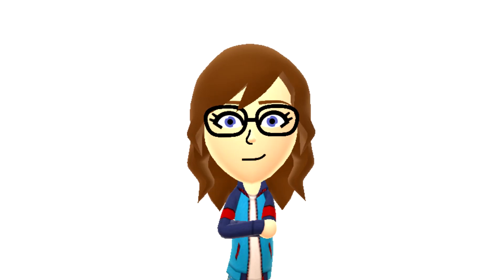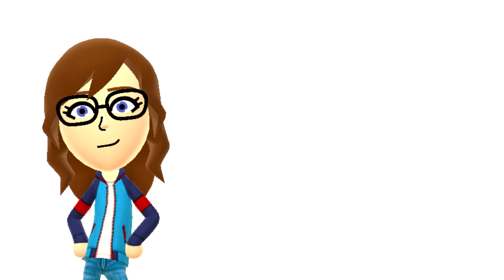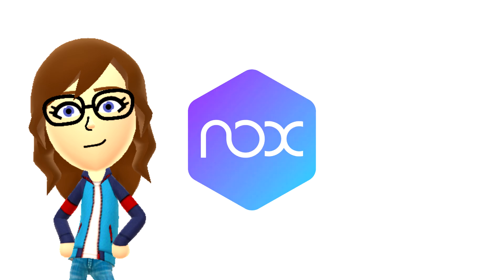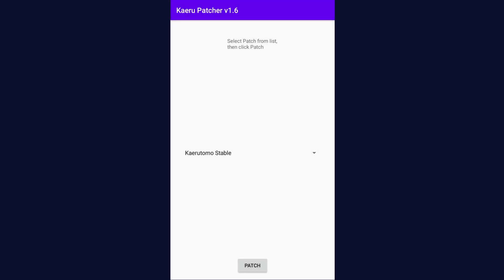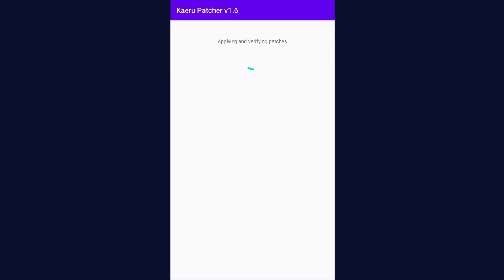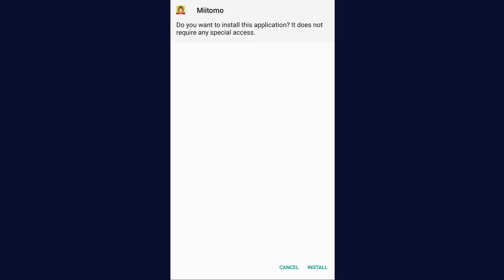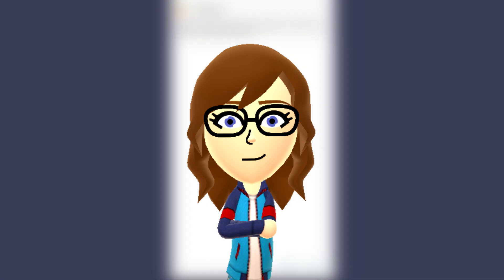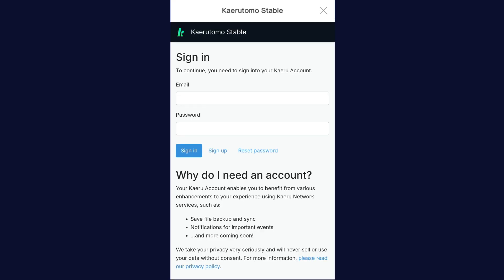How To Install Miitomo In 2025 (Using Kaeru Patcher/Android Only)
Hey, you! Yes, you. Do you always want to get Miitomo in 2025? Please watch this tutorial and follow step by step how do install.

Music used (In order):

- Wii Play - Title Screen
- Tomodachi Collection - Making a Friend

Q: What happens if I use Miitomo or Kaeru Patcher without connecting my Google account on my phone/tablet?

A: If you don't do that step, it'll not work. That's why you have to do it first.

Q: Do I need a Kaeru Team account to use Kaerutomo?
A: Yes, if you have one, you'll have to sign up (You must be 13 or over)

Q: Does Kaerutomo work on iOS?
A: It does, but you need to Jailbreak it.

Q: What happens if I uninstall Miitomo.
A: Don't worry, your data would not be lost. But you'll reinstall and repatch Miitomo.

Q: If I have an error code when I open Miitomo, what does it mean?
A: It mean Kaerutomo is getting some developpement/updates, just be patient.